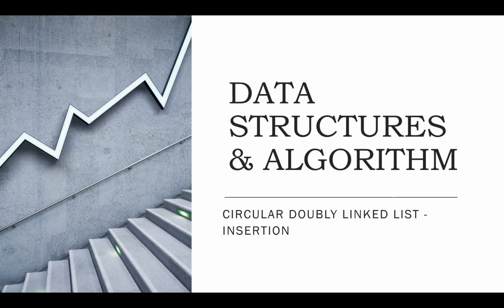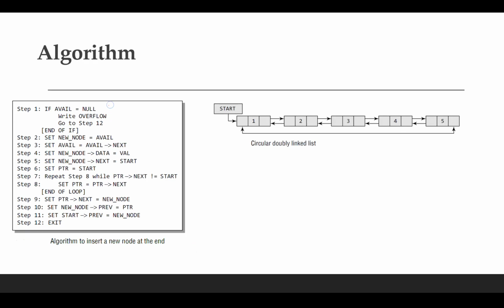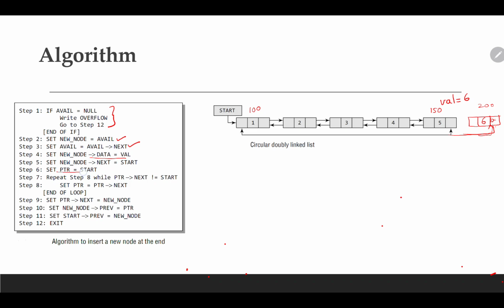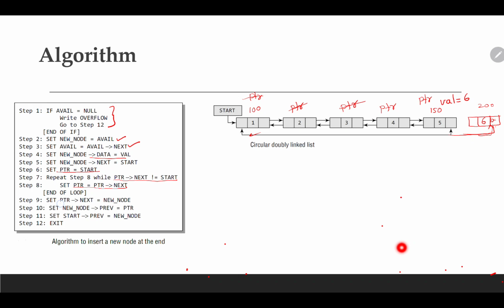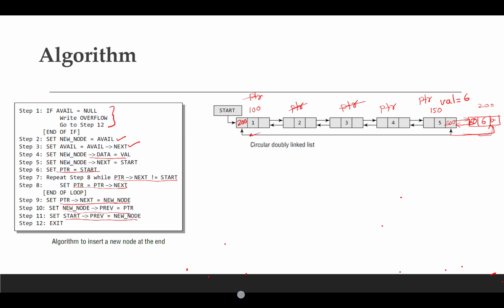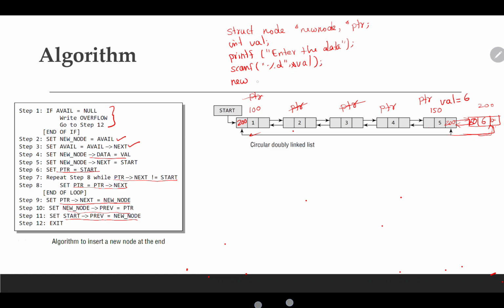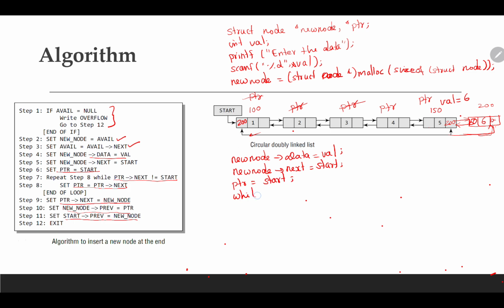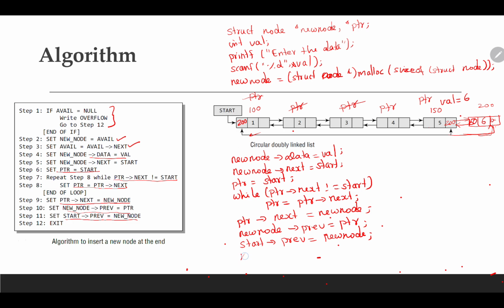33. Circular Doubly Linked List - Operation - Insert the node at the end